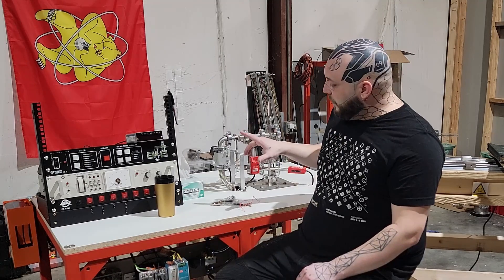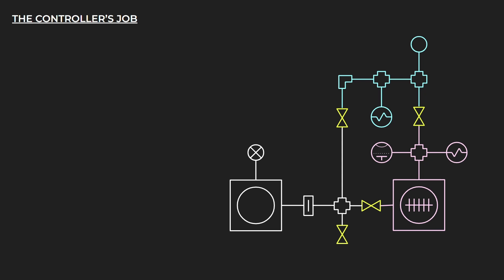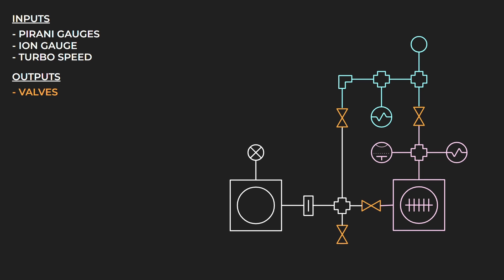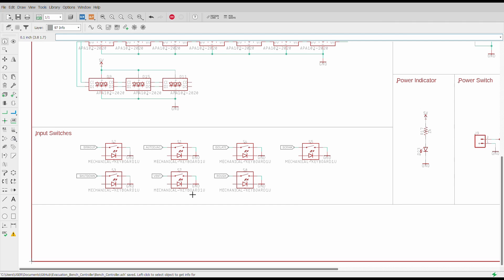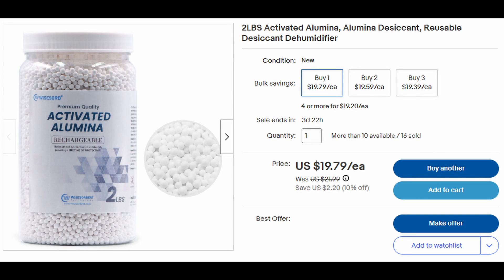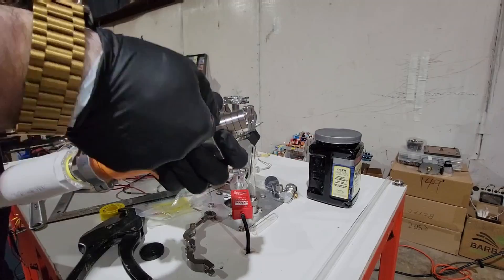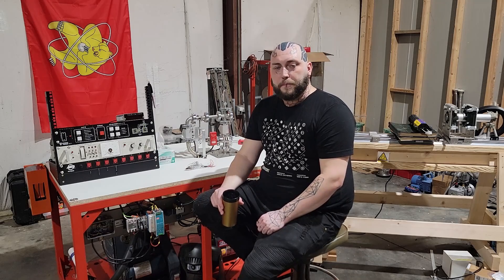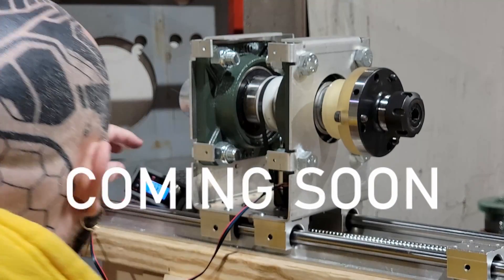I Built a Custom Controller for my Vacuum Chamber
This time we're talking about automation! This Arduino-based vacuum chamber controller can pump down the system and bring it back to atmosphere without any supervision.